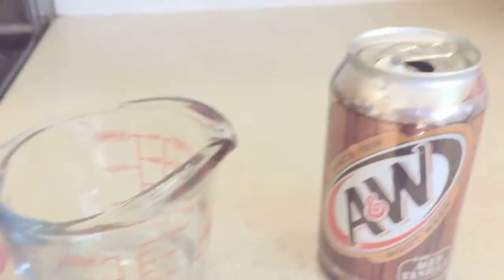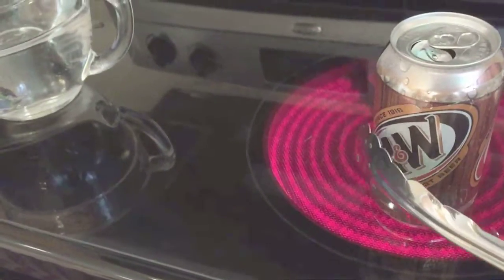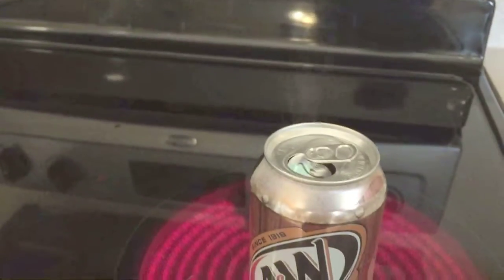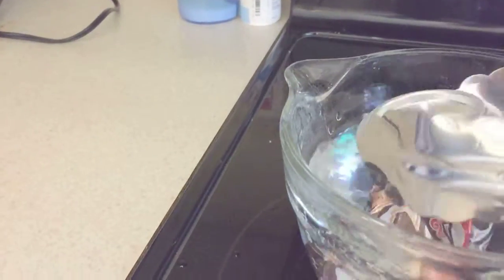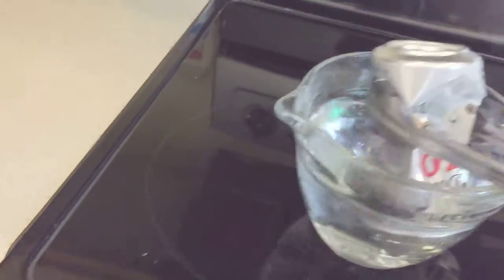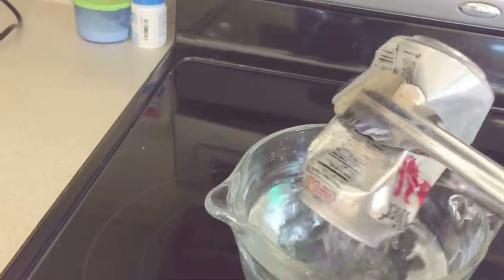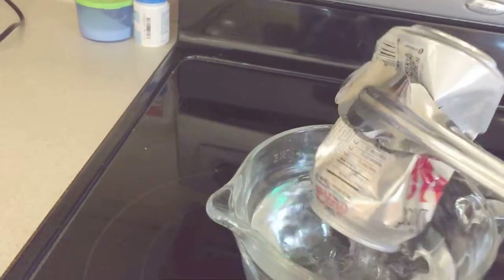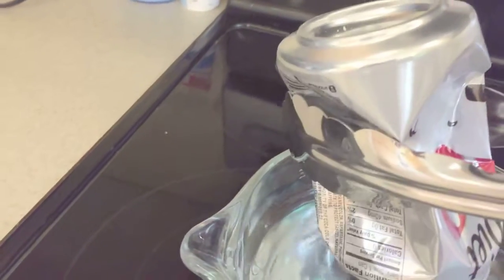Air Pressure Can CRUSHER Experiment (How to crush a can with air pressure)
Chapters
0:00 Kids Fun Science Intro
0:10 What you need
0:18 Set up
0:56 Can Crushing Experiment
1:14 2nd Can Crushing Experiment
1:29 Science behind it

CAN CRUSHER!
What caused the can to collapse?

Before we started the can was filled with water and air. When we heated the can it caused the liquid to turn to gas (Vapor) when the water boil. The vapor from the boiling water pushed air out of the can. Now the can is filled with water vapor, we cooled it suddenly by inverting it in water. Cooling the can caused the water vapor in the can to condense, creating a partial vacuum. The extremely low pressure of the partial vacuum inside the can made it possible for the pressure of the air outside the can to crush it.

A can is crushed when the pressure outside is greater than the pressure inside, and the pressure difference is greater than the can is able to withstand.

Measure how much more water is now in the can that the air pressure pushed in.

Crushing Can Experiment proves the Boyle’s Law, which is one of the major fundamental and experimental gas law of ideal gas equation law.

Boyle’s law states that the volume of certain amount of gas is inversely proportional to pressure of a gas.

Robert Boyle put Boyle’s Law into words in 1662 stating that the pressure of a gas is inversely proportional to volume of a gas.

To keep it simple, if there is less volume of gas then there is more pressure on the gas at constant temperature. This law is otherwise known as Boyle–Mariotte law or Pressure-Volume Law.

Adult Supervision is required!
CAUTION: Do not heat the can over high heat when it is empty. This may cause the ink on the can to burn or the aluminum to melt.

CAN CRUSHER!

Air Pressure Can Crusher experiment